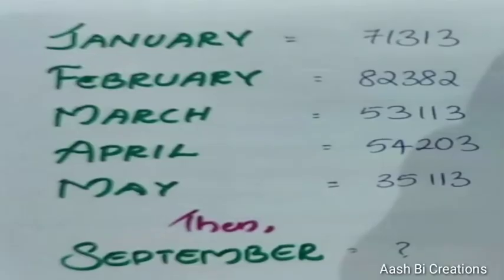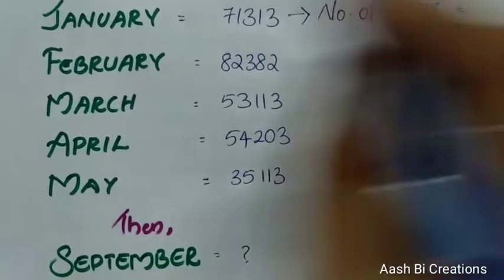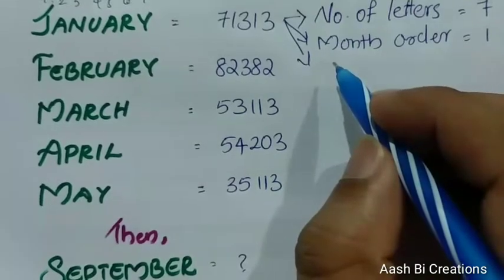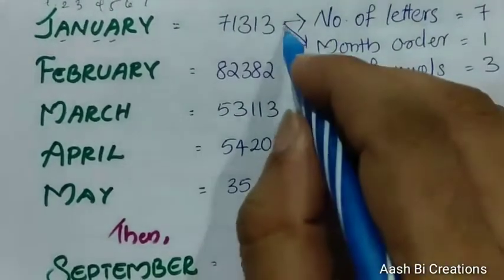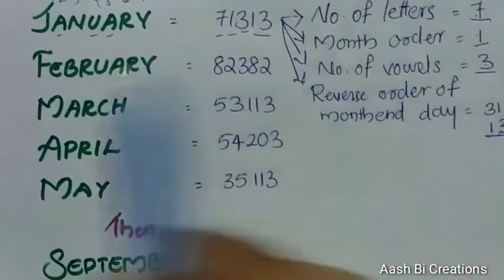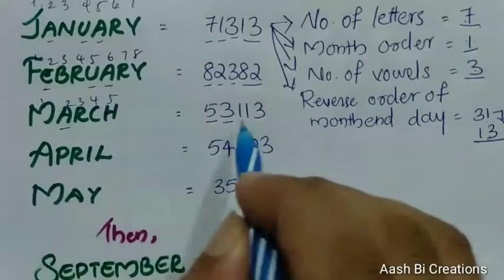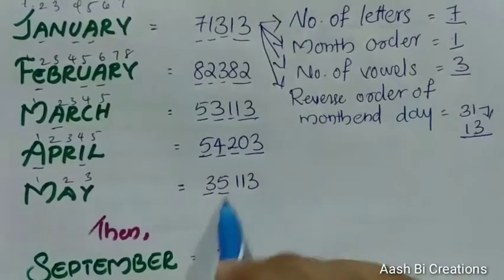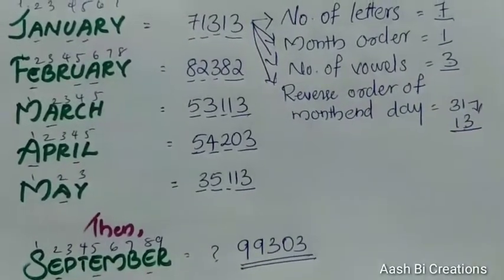Only a Genius Can Solve This | Maths Puzzles (Part-5)| Aash Bi Creations